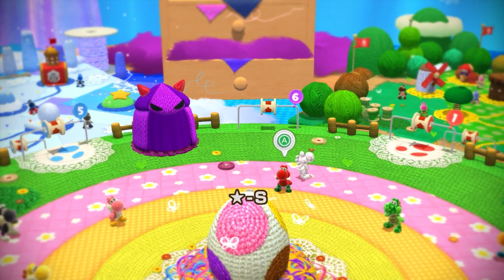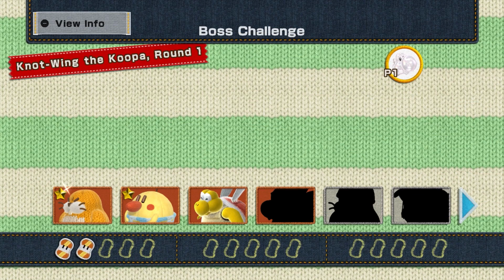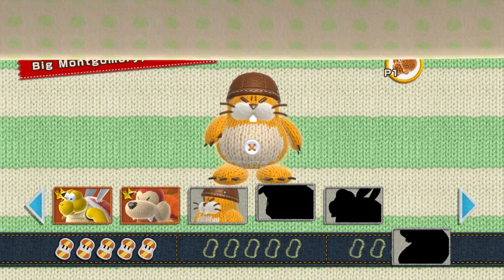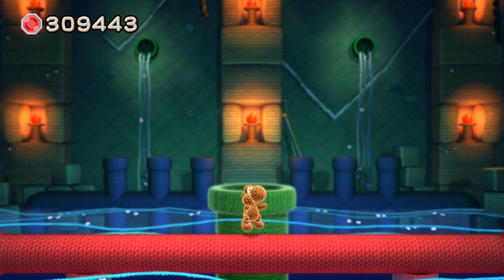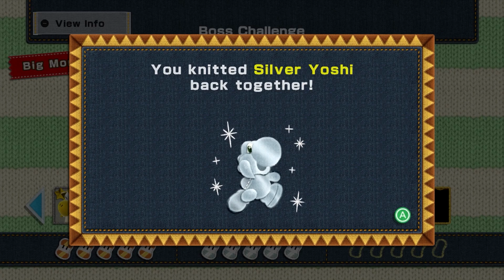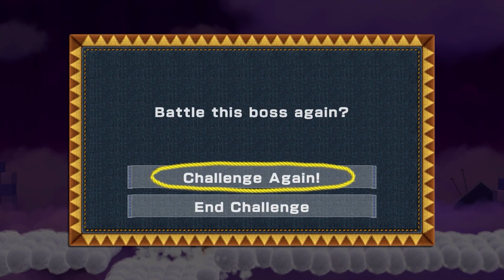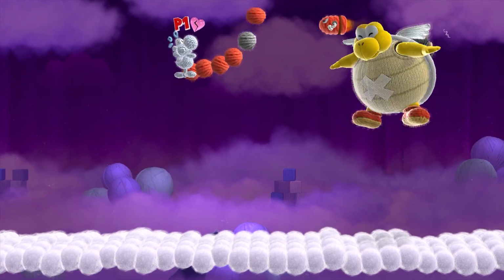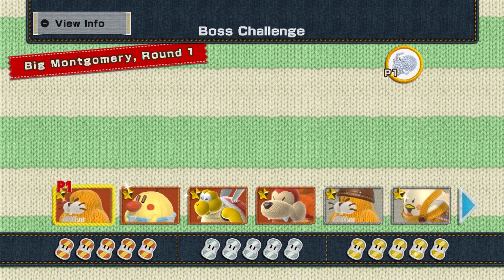Yoshi's Woolly World - Part 47: "BOSS TENT"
Game description:
Yoshi's Woolly World is a side-scrolling platform game developed by Good-Feel and published by Nintendo for the Wii U. The game is the seventh main entry in the Yoshi series of games, the first home console title in the series since 1997's Yoshi's Story, as well as the spiritual successor to 2010's Kirby's Epic Yarn. The game was released worldwide throughout 2015. A port for the Nintendo 3DS, known as Poochy & Yoshi's Woolly World, was released worldwide in early 2017. The game received generally favorable reviews, with reviewers praising the art style and innovation but critiquing the lack of difficulty

Yoshi's Woolly World is a platform game in which players assume the role of Yoshi. Similar to games like Good-Feel's Kirby's Epic Yarn, the game is set in a world where the characters and environment are composed of yarn and cloth. Yoshi retains much of his moveset from the Yoshi's Island series of games, including using his tongue to swallow enemies and using his flutter jump to reach high areas. Many elements such as flowers and mystery clouds also return. However, unlike other games where swallowing enemies would produce eggs which Yoshi could then throw, Yoshi instead produces balls of yarn. These yarn balls have various uses when thrown, such as tying up enemies or filling in certain platforms and objects. Players can also gather white chicks in certain levels, which produce temporary cloud platforms when thrown. The game also supports up to two players cooperatively. With both players able to swallow and throw their partners, allowing them to reach otherwise inaccessible areas. In addition, some sections give Yoshi special transformations, such as a motorbike or umbrella.

Throughout each level, Yoshi can pick up beads, which can be spent on Power Badges. These can support the player during a level, such as granting more powerful attacks, or the ability to recover when falling into bottomless pits. Each level contains five Flowers, five Wonder Wools, and twenty Stamp Patches, which are hidden behind certain beads. Flowers increase the odds of entering a bonus game at the end of the level, and collecting all Flowers within a world opens up a secret level. Finding all the Yarn Bundles within a level unlocks a new pattern of Yoshi, which players can switch to while on the overworld map. Collecting enough Stamp Patches unlocks special stamps that can be used in Miiverse posts. At any point in the game, players can toggle between Classic Mode and Mellow Mode, the latter of which gives Yoshi a pair of wings, allowing less skilled players to fly indefinitely through a stage.

The game features compatibility with Amiibo figures, including a unique knitted Yarn Yoshi Amiibo. Using any Yoshi Amiibo allows players to create a duplicate Yoshi during Solo Play, allowing solo players to replicate actions otherwise only available in Co-op Play. Additionally, the Yarn Yoshi Amiibo can be used to save a design based on another character. Other compatible figures, such as Mario and Donkey Kong, can be used to unlock additional patterns based on the respective character. The game is playable with the Wii U GamePad, Wii Remote, Wii Classic Controller, and Wii U Pro Controller.